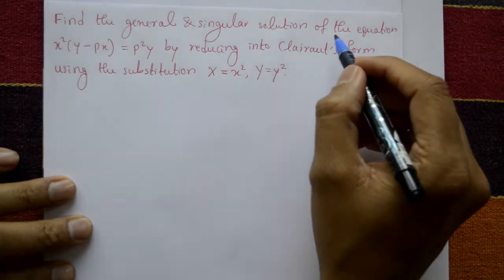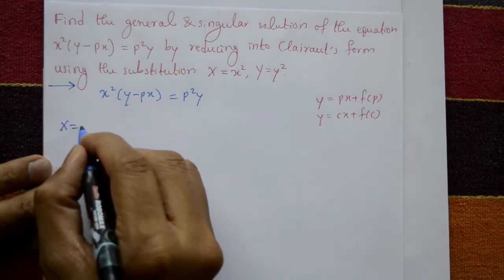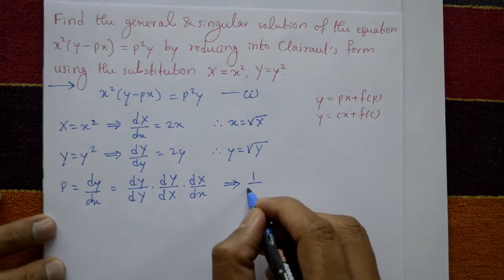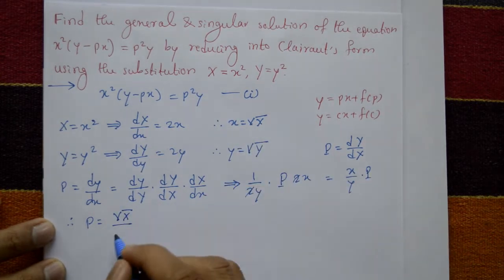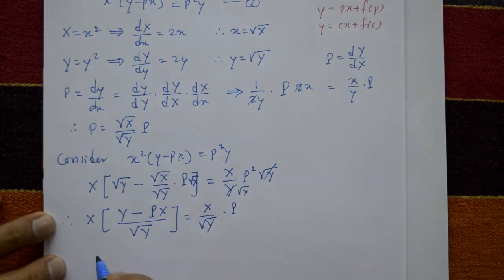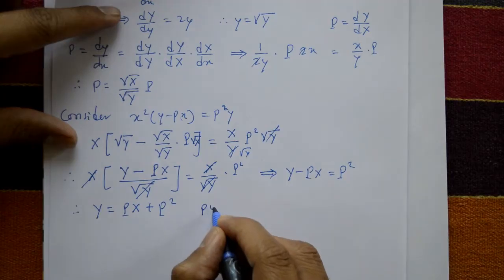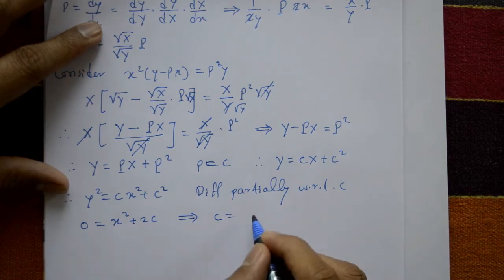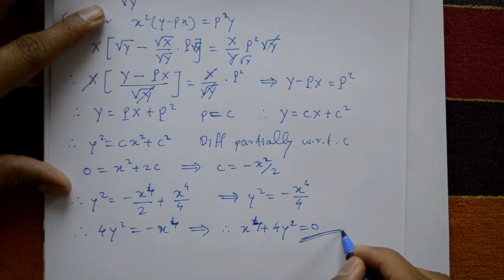VTU Engineering Maths 2 Clairaut's equation Good and interesting example(PART-6)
In this video explaining sixth problem of Clairaut's equation.This method is very easy and very simple.This topic helps engineering and science students.